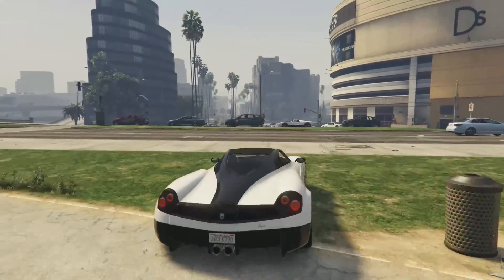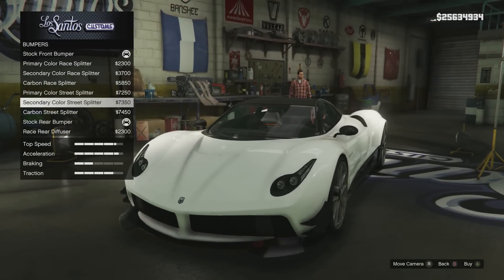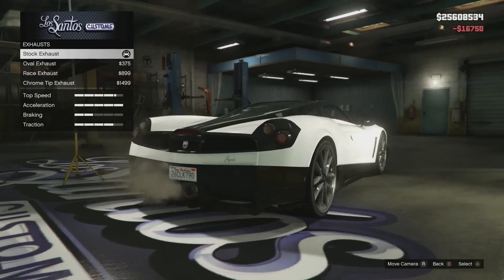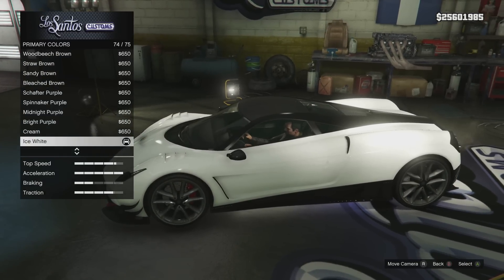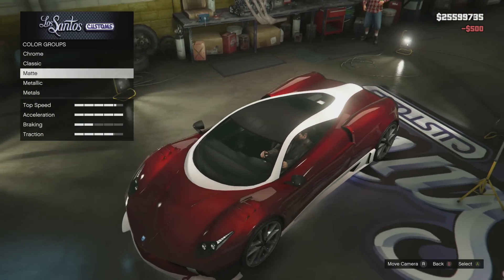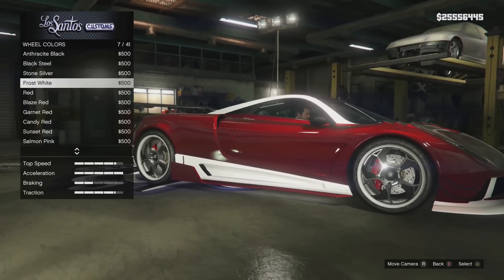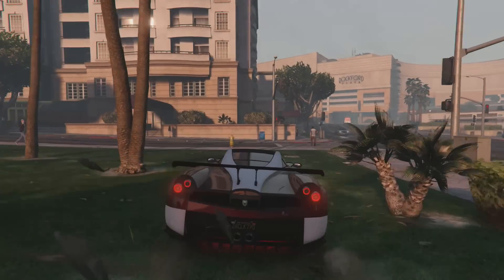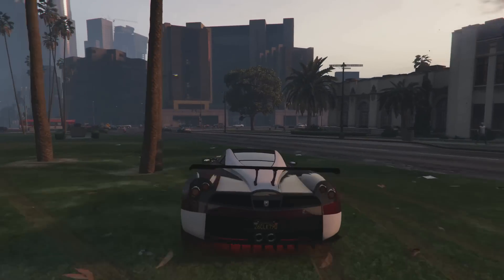GTA 5 - Pimp My Ride #123 | Pegassi Osiris (Huayra/LaFerrari) | Car Customization!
Today I pimp out the new Pegassi Osiris! It has awesome customizations for this car and I hope you sirs enjoy the customizations i used!